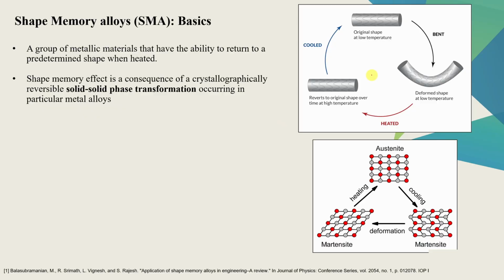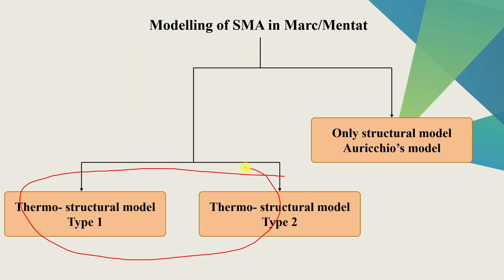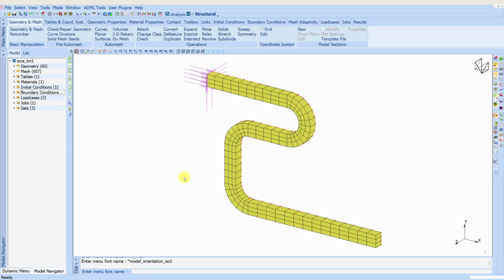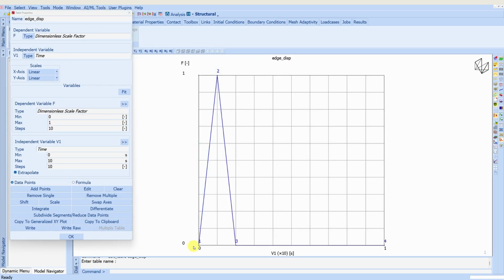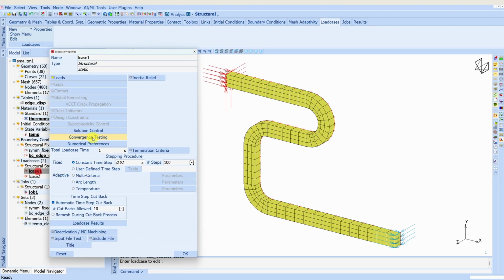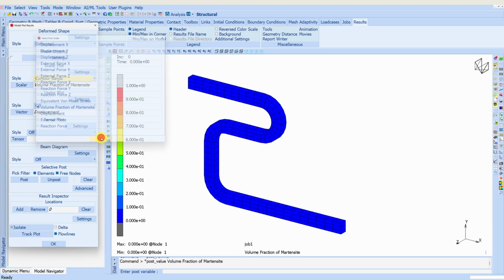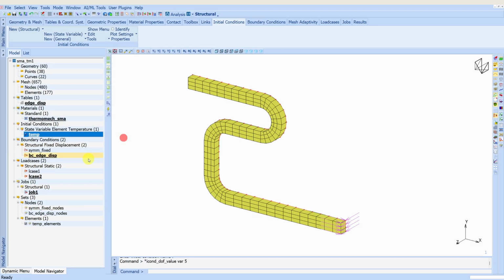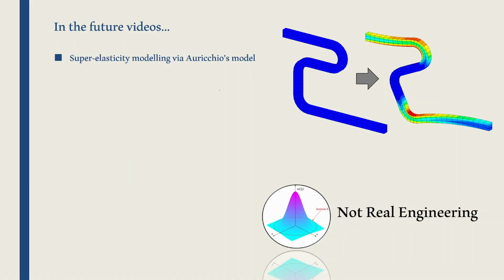Bending of Nitinol wire using shape memory alloy material model | Part -4 SMA modeling with FEA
This is a fourth part of 5 parts series about shape memory alloys (SMA) simulations using finite element analysis.